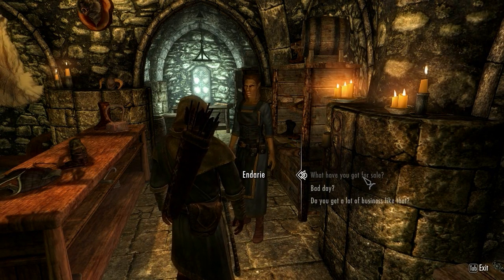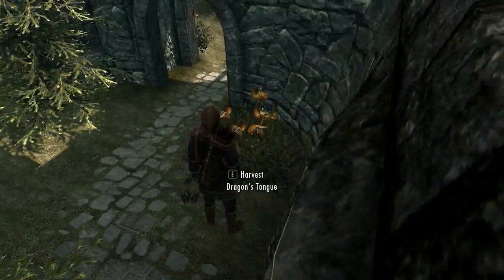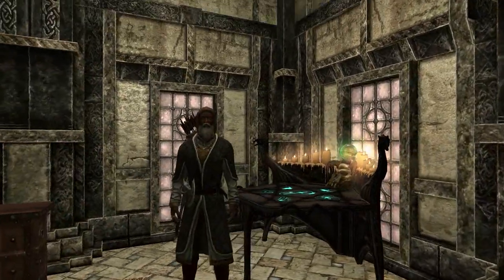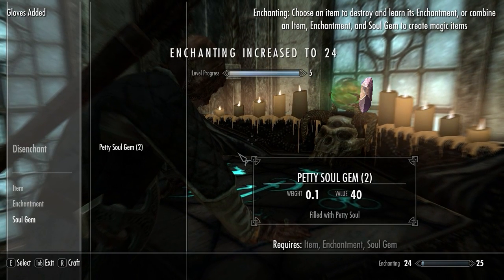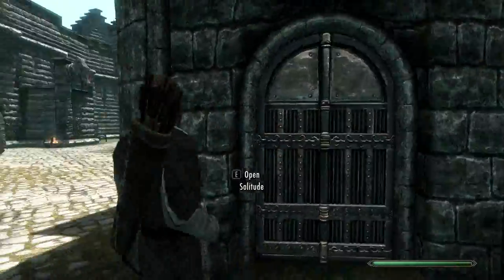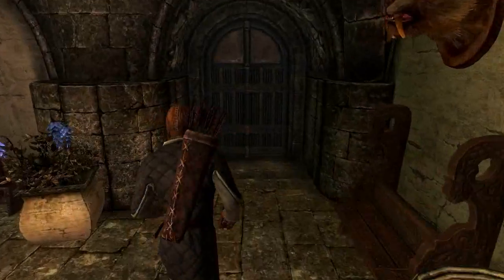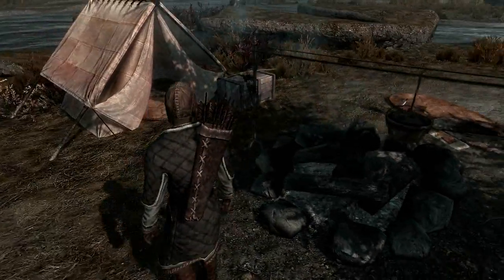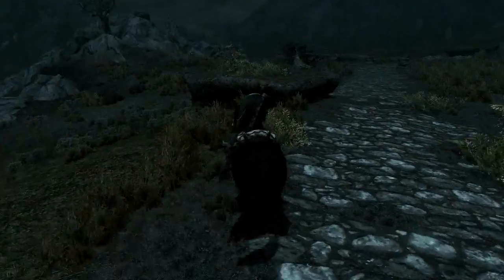Wesley Van Helsing: Bounty Hunter Ep. 9 - Wanderer